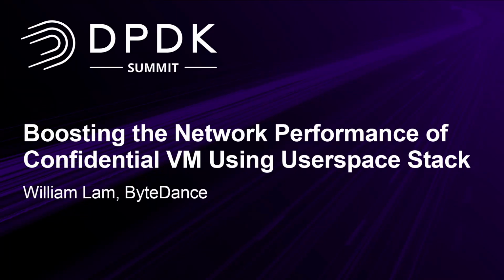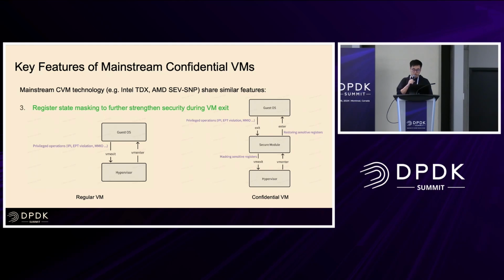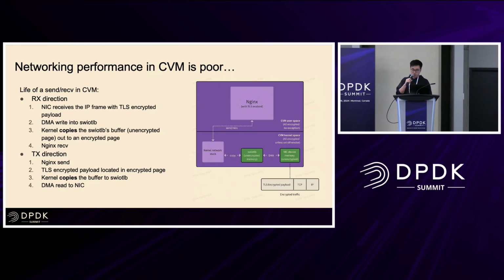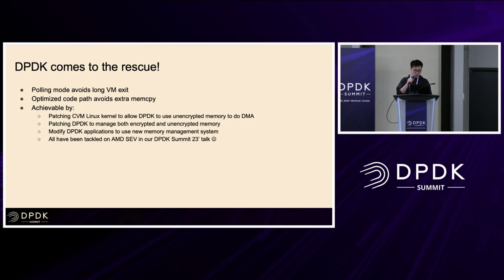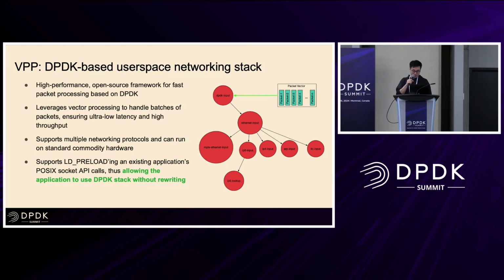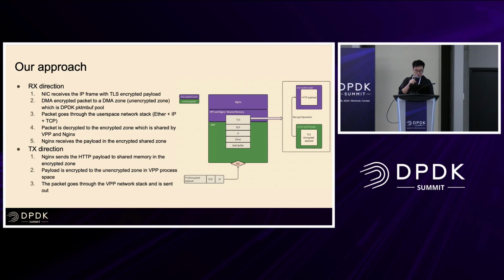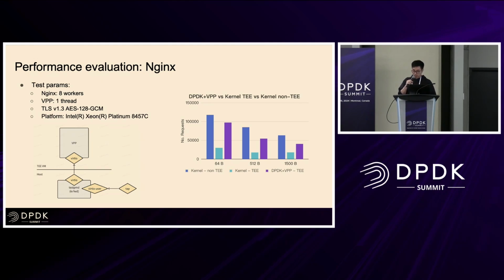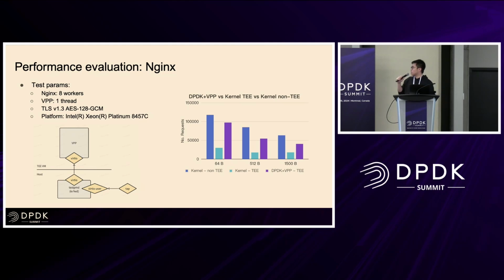Boosting the Network Performance of Confidential VM Using Userspace Stack - William Lam, ByteDance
Emerging confidential computing technologies offer a promising solution for processing private data in hosted environments without compromising privacy. Network plays a crucial role in these applications, but the current network stack for Confidential VM (CVM, such as Intel TDX/ AMD SEV-SNP) suffers from significant I/O overhead introduced by CVM mechanisms, which in turn increases business costs and reduces the practicality of CVM. Last year, we presented our work on enabling DPDK on the AMD-SEV platform. This year, building on that foundation, we have further extended support to the Intel TDX platform, allowing DPDK to run seamlessly on Xeon CPU (SPR) platforms. The primary overhead introduced by TEE mechanisms is (1) the longer vm-exit path and (2) additional memory copies between CVM shared and private memory. We propose a full stack network solution to optimize these two points. In this design, we can reduce vm-exits using DPDK polling mode, and avoid unnecessary memory copies by integrating the TLS protocol processing with the data transfer. With our solution, we can achieve around *2 throughput improvement compared to the original kernel network stack.
William Lam is presenting this session on behalf of Yuwei Zhang & Zhifei Yang,ByteDance